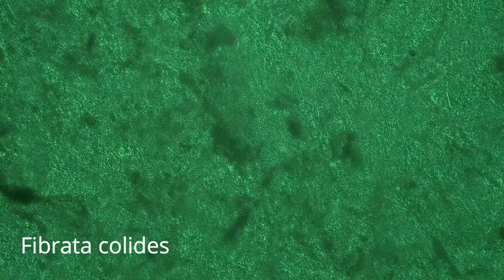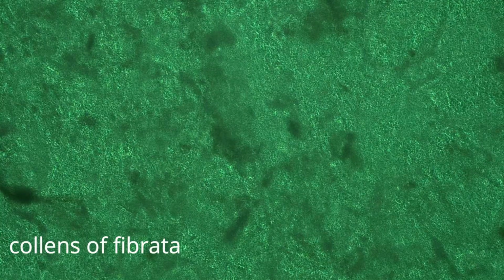Fatal Orange: Citra Fibbrratta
the citrus fruits sometimes get infected by the fungus this one is Citra Fibbrratta, please watch this video